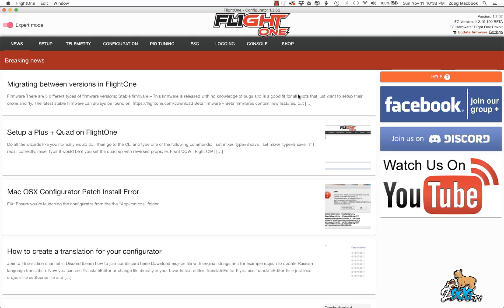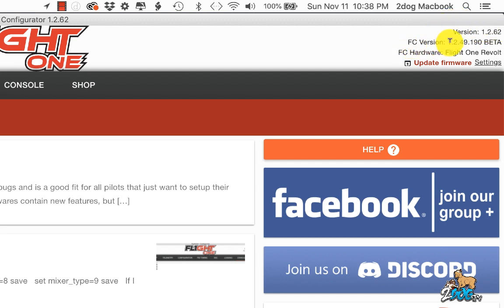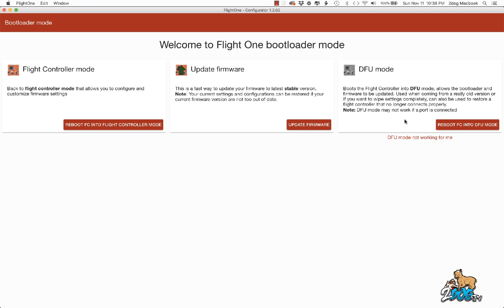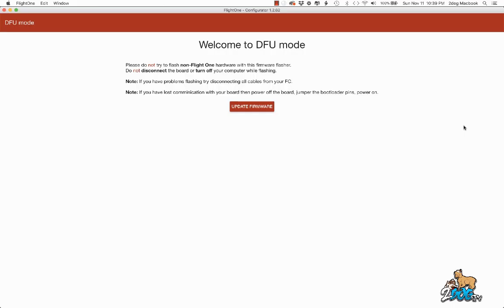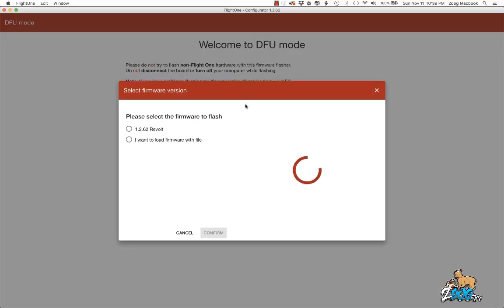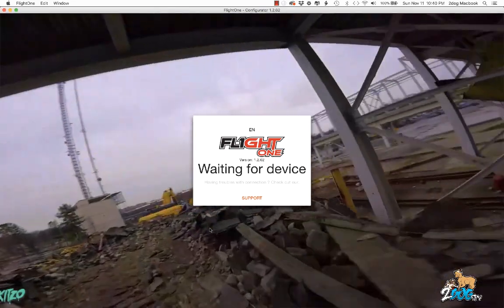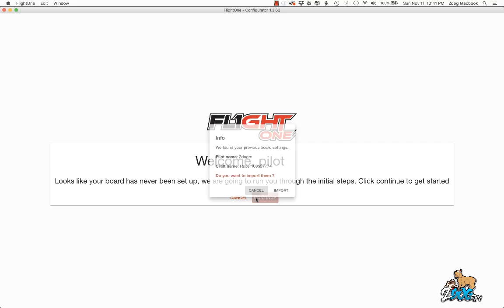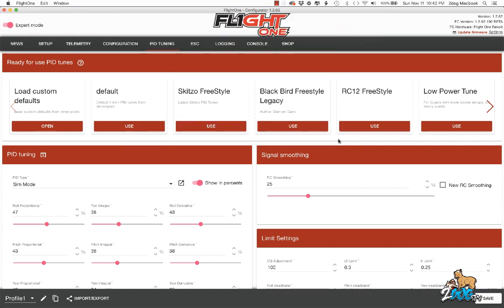Flight One Configurator Series: Proper DFU Flashing Techniques.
In this video I show the proper technique to DFU flash, or in other words do a clean install of new firmware on your FlightOne compatible boards.